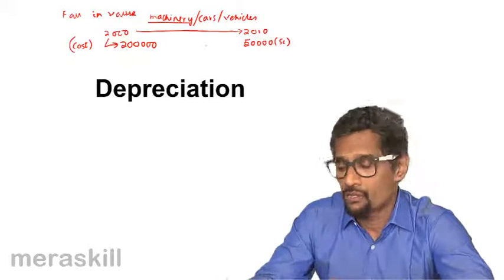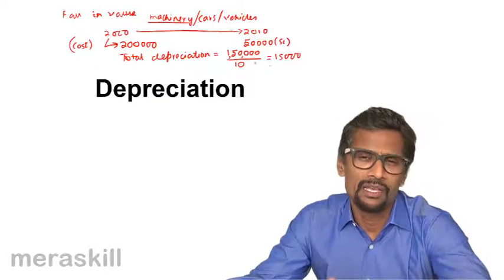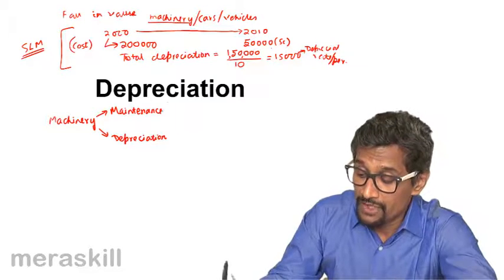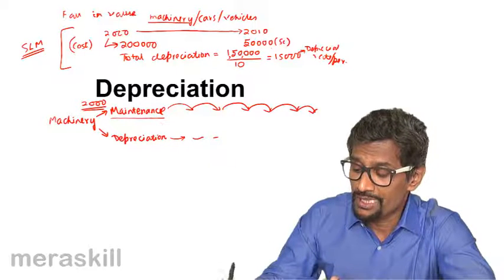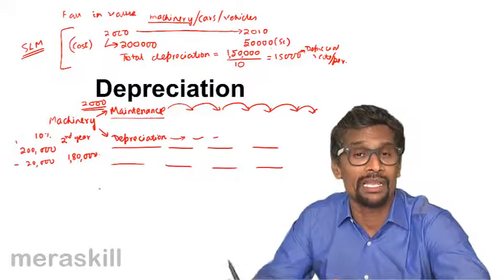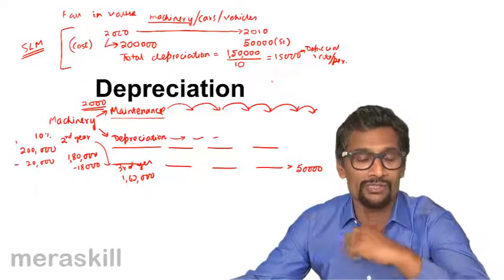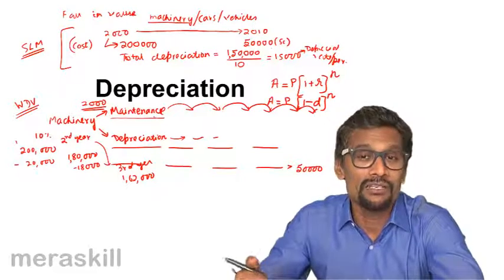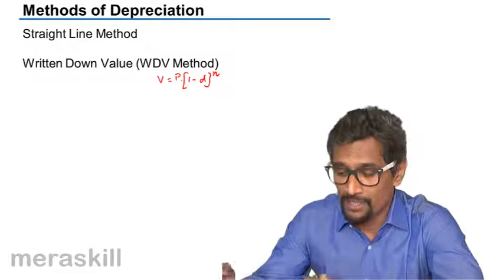Depreciation- Concept | Interest | Tutorials | CA CPT | CS & CMA Foundation | Class 11 | Class 12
Depreciation Concept, Learn Basics of Interest, Simple Interest, Compound Interest, Nominal vs. ERR, What is Annuity? What is Perpetuity? Problems on Interest.